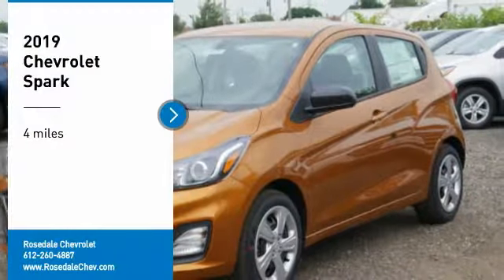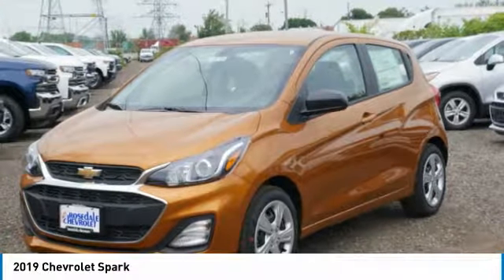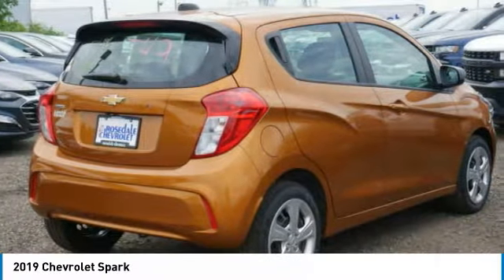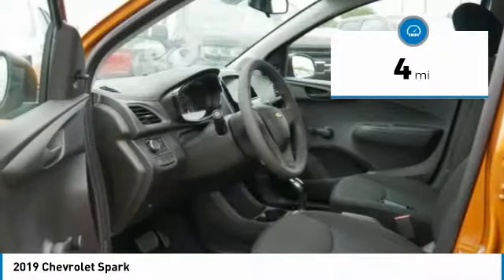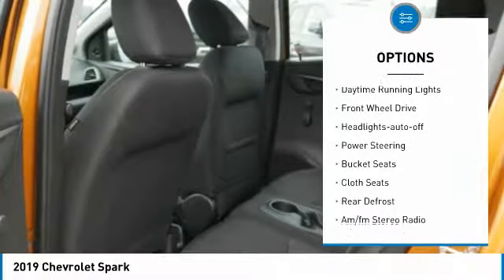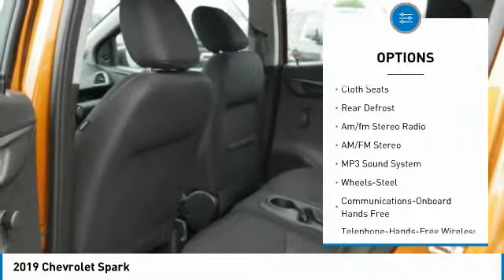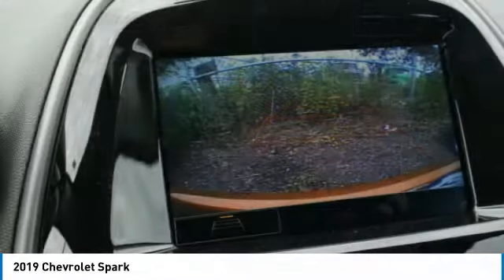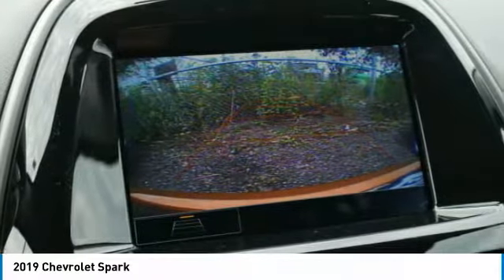2019 Chevrolet Spark Roseville, Fridley, St. Paul, Minneapolis 190177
Rosedale Chevrolet
2845 Interstate 35 W

Price includes: $1,000 - General Motors Consumer Cash Program. Exp. 07/31/2019, $1,000 - Chevrolet Bonus Cash Program. Exp. 07/31/2019